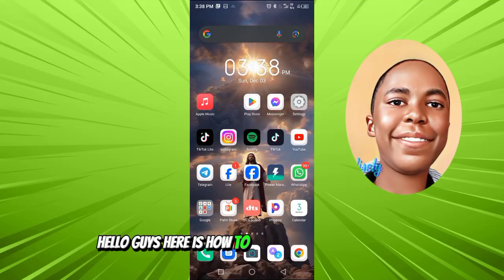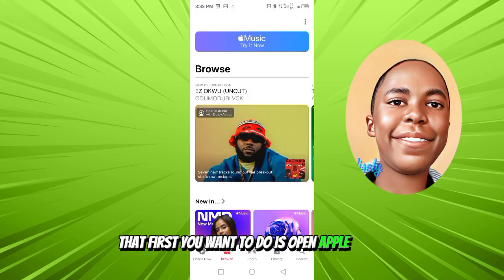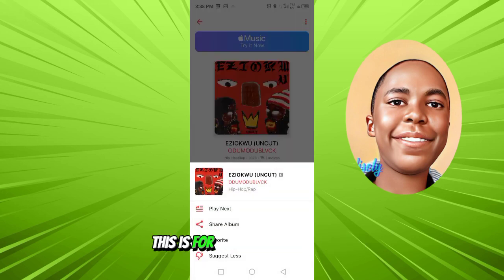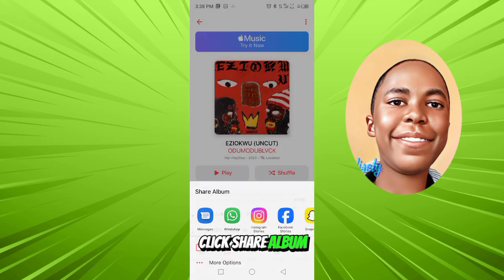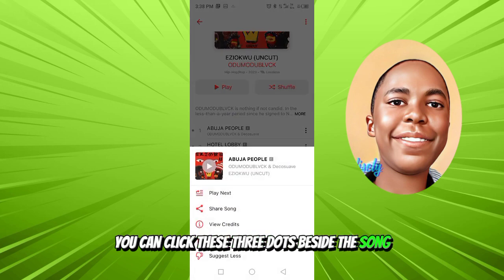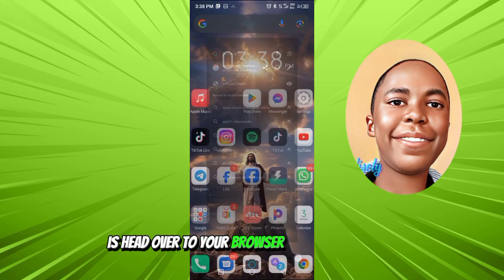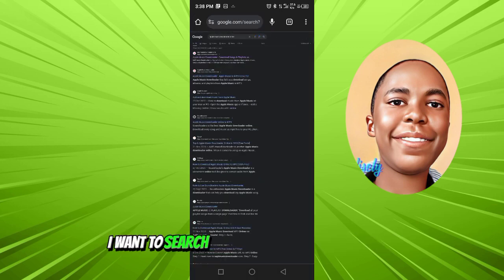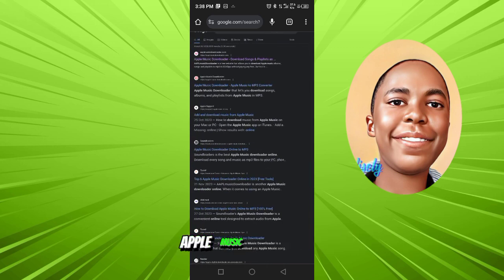How To Download An Album On Apple Music For Free!